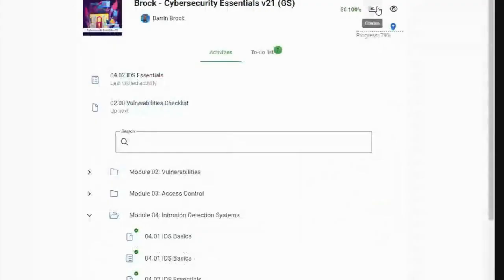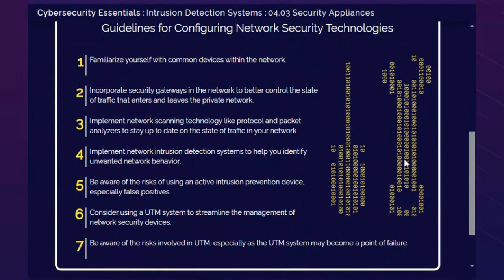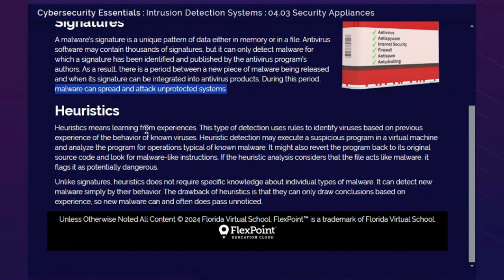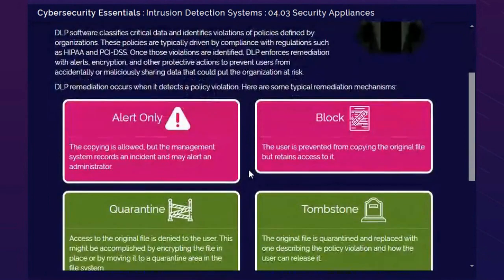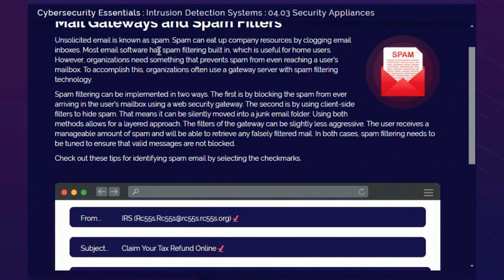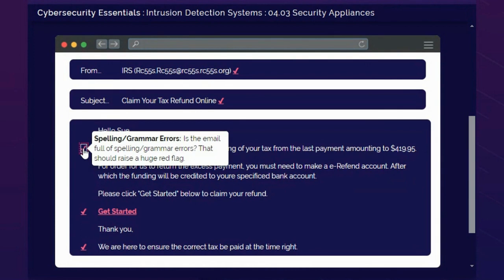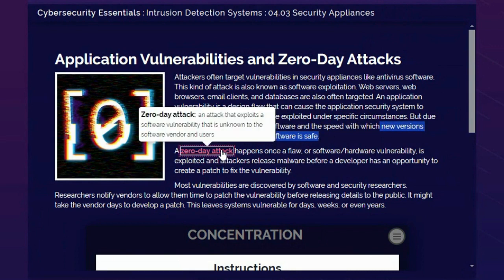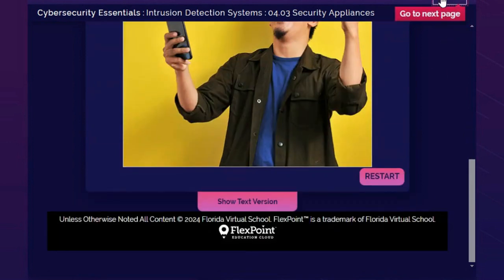Cybersecurity class video 5-20-24